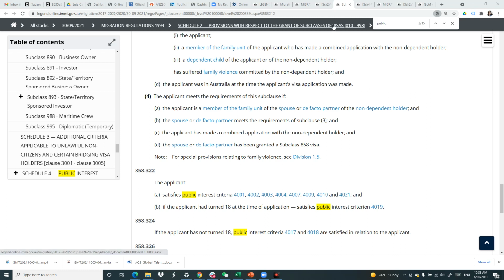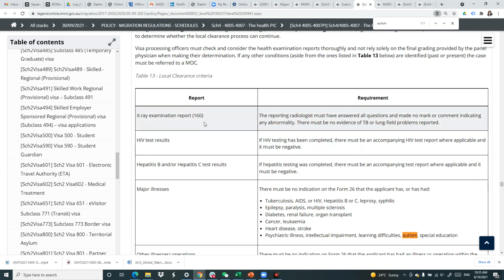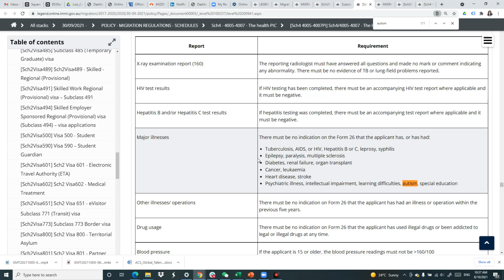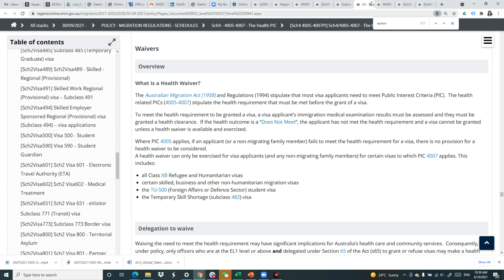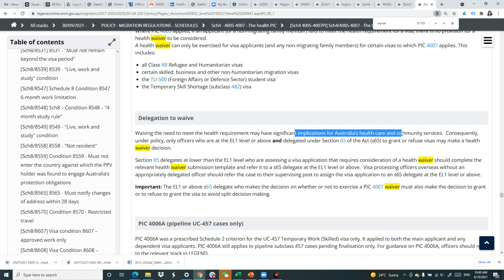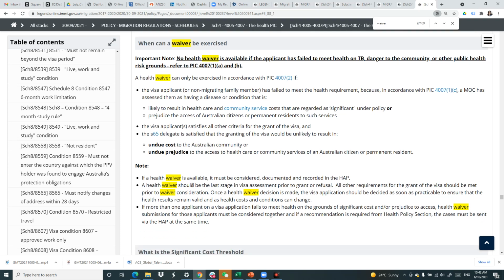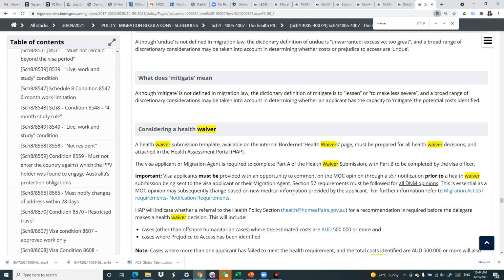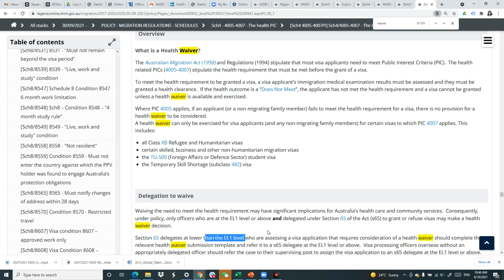Health Waiver for PIC 4007- Global Talent Program